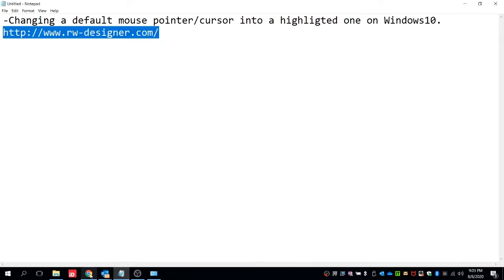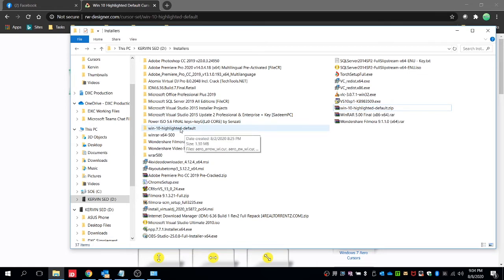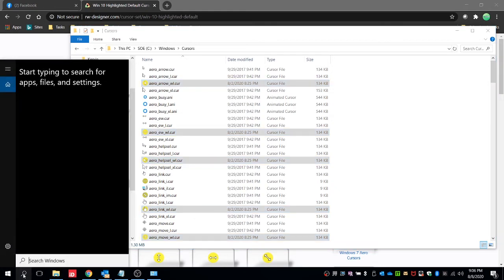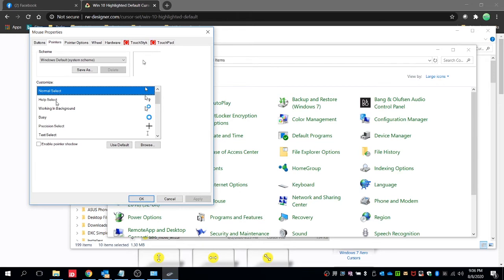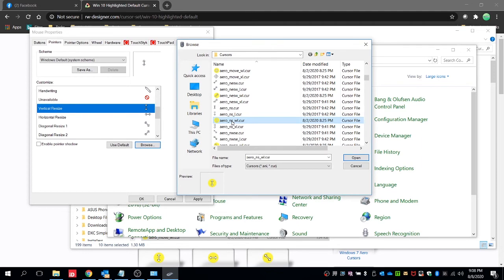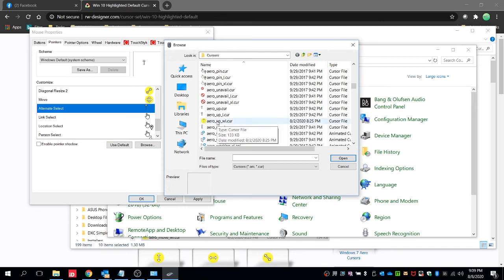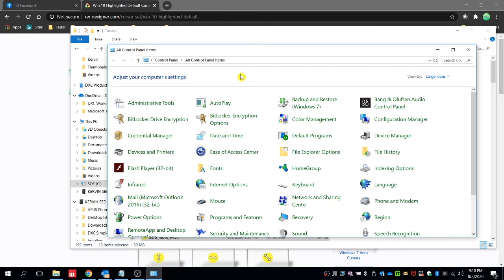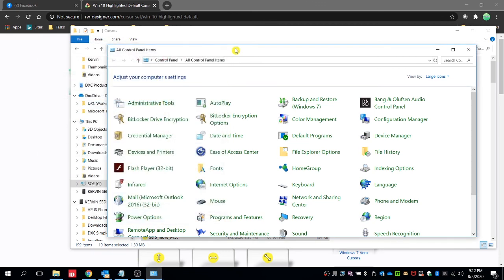Changing default mouse cursor into a Highlighted cursor on Windows 10 | KGP Tutorials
Changing default mouse cursor into a Highlighted cursor on Windows 10